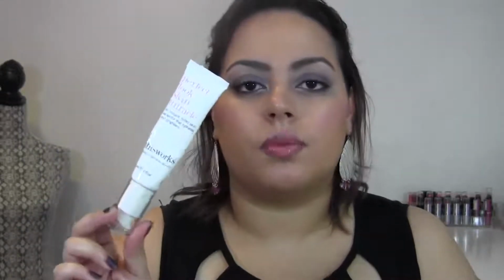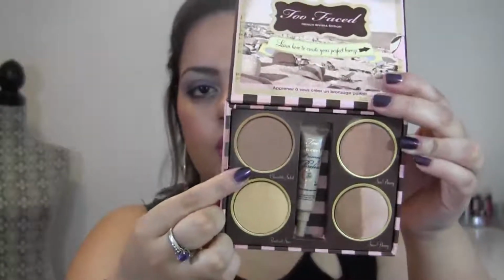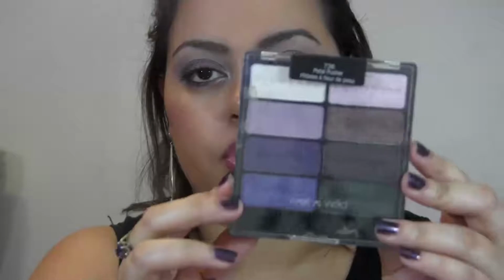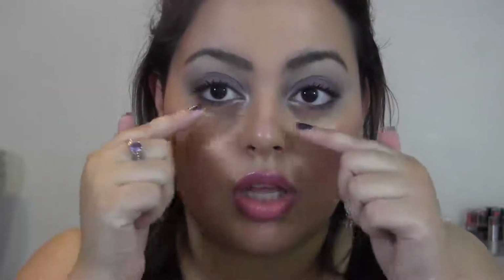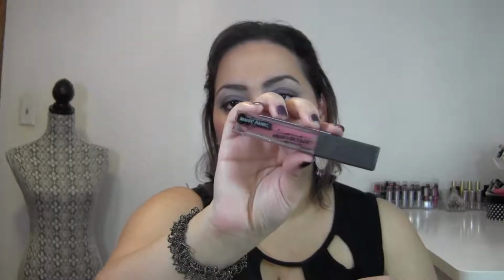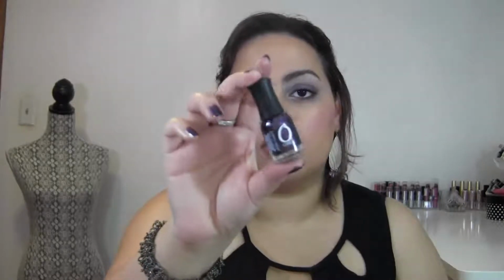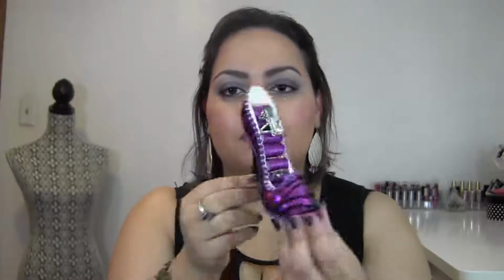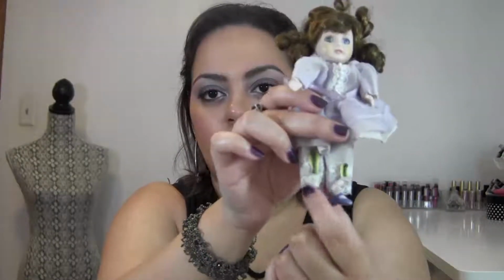TAG| I Love Purple ~ FOTD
Hope you enjoy the color purple as much as I do!
I Tag-
TheBubbleGumPrincess
BeautyTalkWithCin
PrissyandPink
MsKristinn321
kristingehm
lisettesbeaute
Melmphs
Shoudra Stargleam
Viv Valore
inspiredmom824
iluvjesse444
steelnpurple

Products Mentioned:
This Works Perfect Look Skin Miracle
Julep DD Creme
Illamasqua Morale
Too Faced Chocolate Soleil Bronzer
Mally Eyeshadow Stick in Plum
Rouge Bunny Rouge Shadow in Delicate Hummingbird
WnW Petal Pusher Palette
Physicians Formula Shimmer Strips Liner - Light Purple (Hazel Eyes)
Stila Smudgestick in Damsel
Anastasia Brow Duality Pencil in Shell/Lace
Anastasia Brow Whiz in Brunette
Manic Panic Creature Of The Night Mascara (Tish & Snooky)
Stila Color Balm Lipsticks in Gemma
Manic Panic High Voltage Gloss (Tish & Snooky) - Nude
Orly Fowl Play
Orly Lollipop
Zoya Julianne